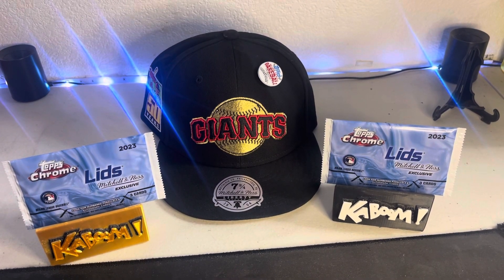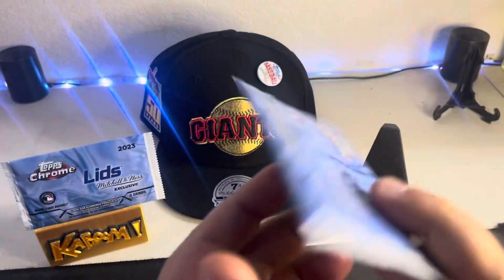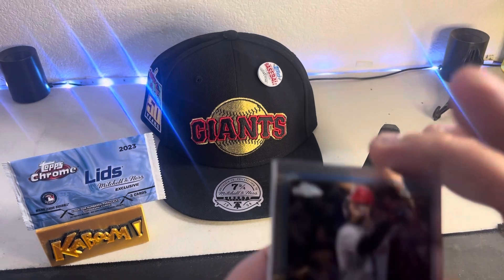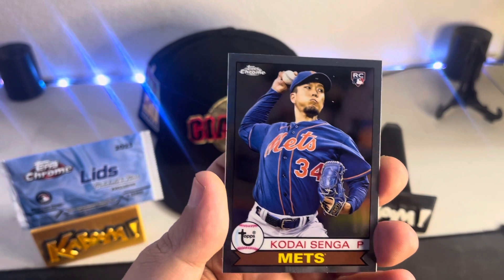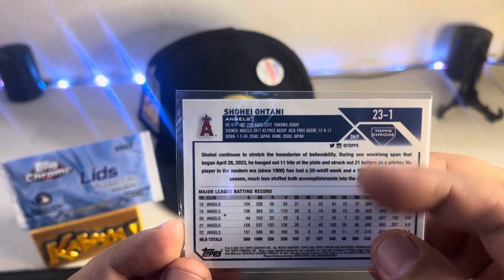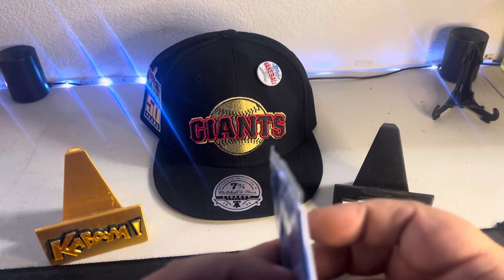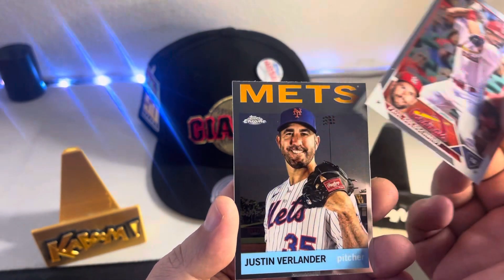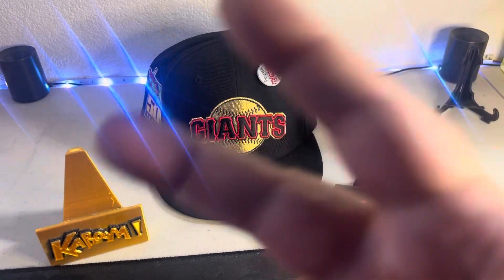Lids Exclusive Topps Chrome Packs!!!🔥💥🔥💥